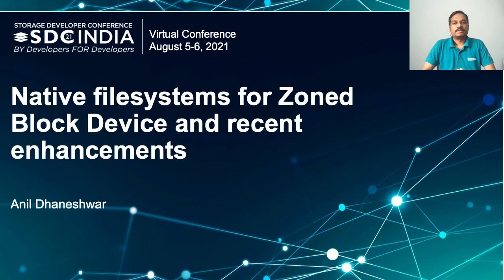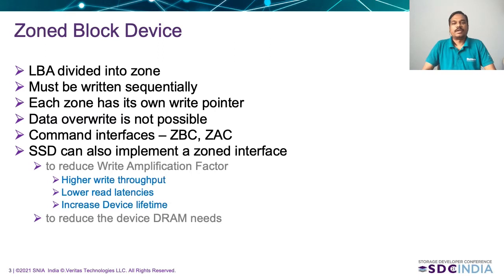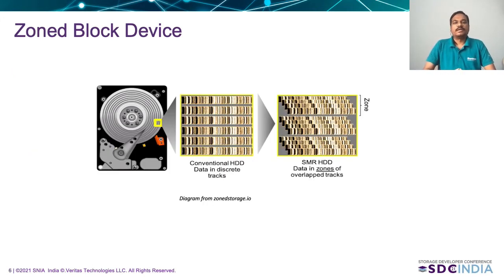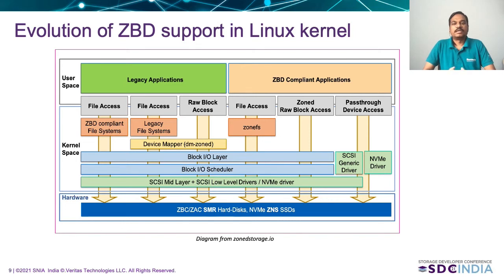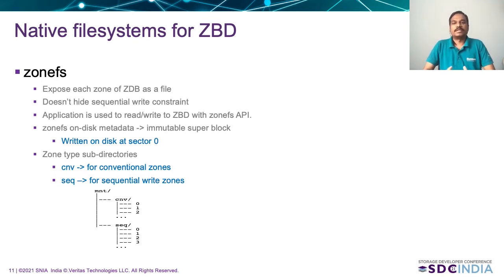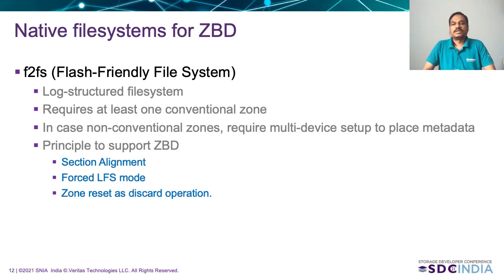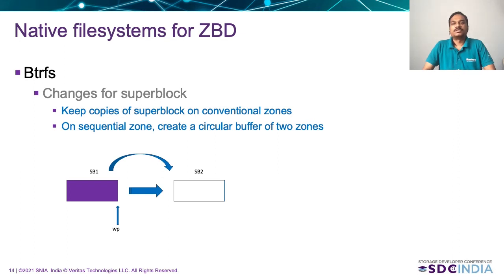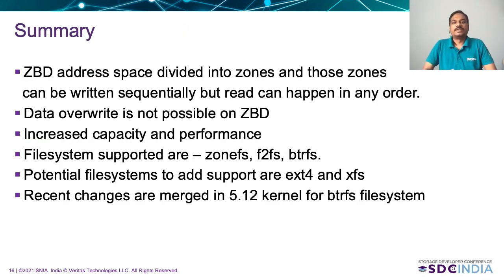Native filesystems for Zoned Block Device and recent enhancements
Zoned storage devices are a class of storage devices with an address space that is divided into zones which have write constraints different from regular storage devices. Each zone written sequentially and reset before rewriting. The main type of ZBD currently available is SMR HDDs. The NVMe Zoned NameSpace (ZNS) is also recently standardized and defines a zone abstraction for NVMe namespaces similar to SMR HDD zones. The benefits of ZBD over traditional storage are better capacity, higher performance and lower cost.

The initial support for Zoned Block Device in native filesystem was added in Linux kernel 4.10. Since then continuous changes are happening in kernel for this device support.

Among the existing Linux filesystems, F2FS already supports zoned devices, and allows normal operations on such devices. In addition, zonefs, a special filesystem for zoned devices, was included in the 5.6 kernel. Using zonefs requires applications designed for this purpose, as the filesystem does not support the creation of normal files. For Btrfs, the basic support is present now. Also the performance improvement and some other enhancement in Btrfs are added in kernel 5.12. Zoned block devices behave differently than the traditional ones, so filesystem requires layout changes to support those devices.

This talk is inspired by work of Damien Le Moal and Naohiro Aota and their patches submitted in Linux kernel. It will cover core principles of ZBD and the work done so far in native filesystems to support this device.

Presented by Anil Dhaneshwar, Principal Software Engineer, Veritas